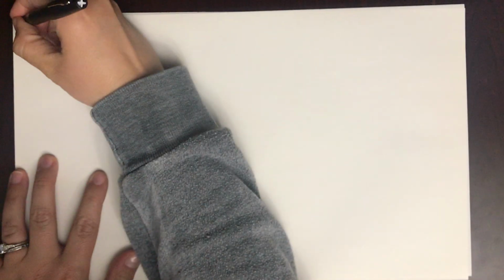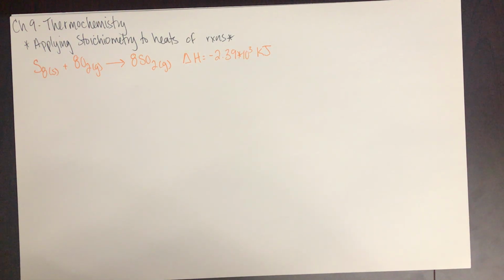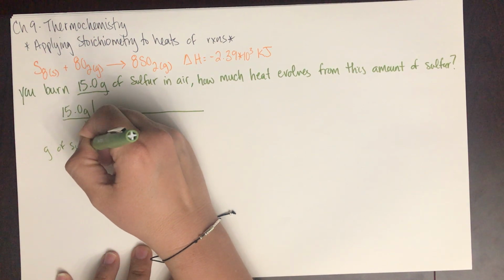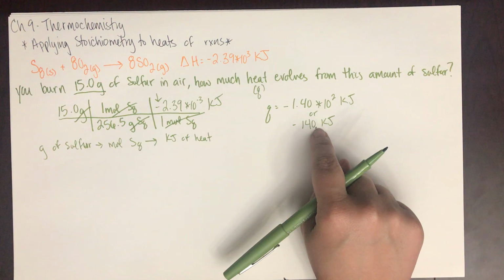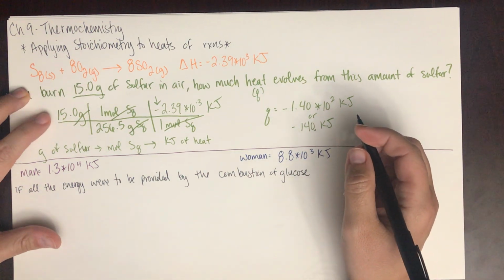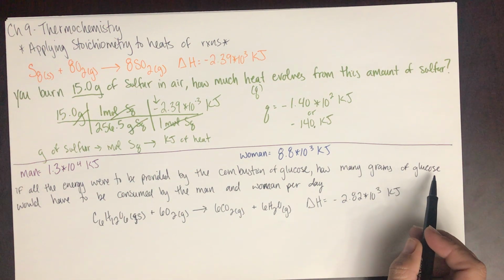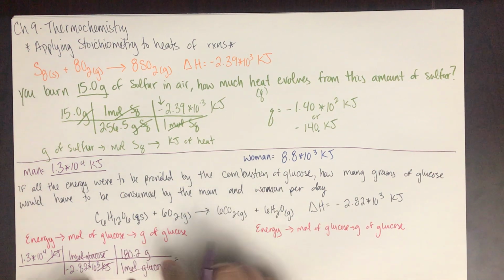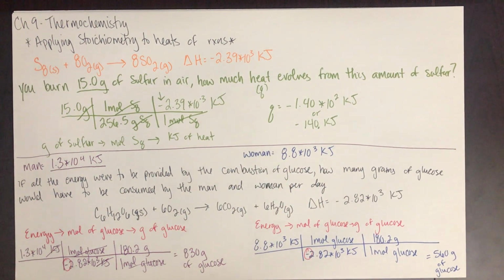Chem 162 - Ch 9 Thermochemistry (stoichiometry)